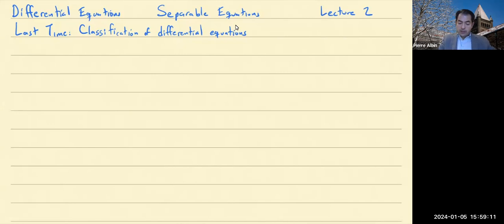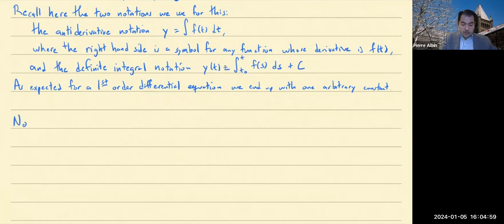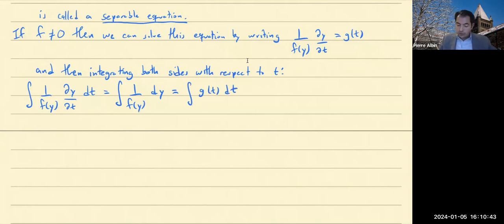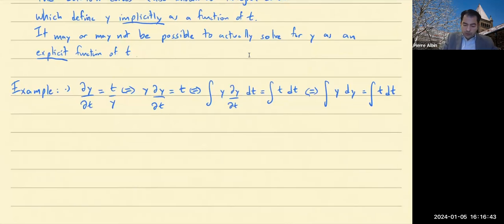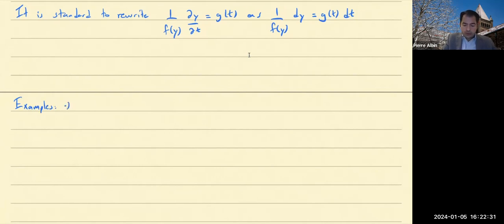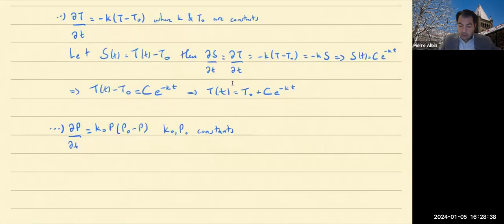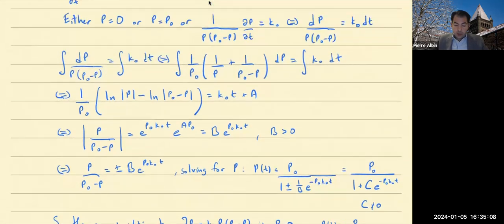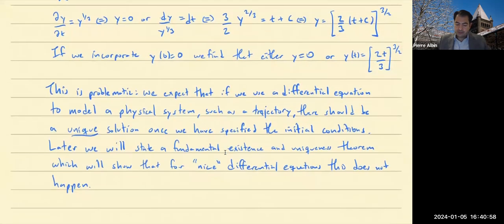Differential Equations Lecture 02: Separable Equations